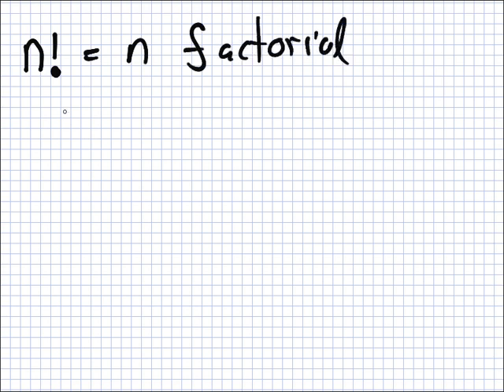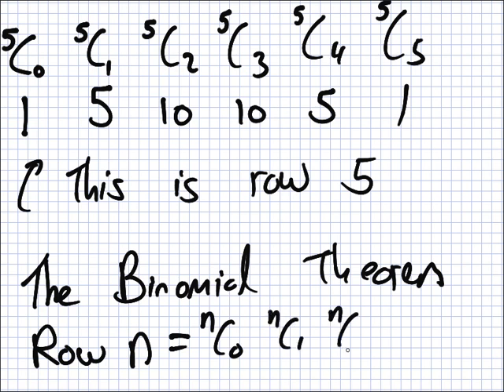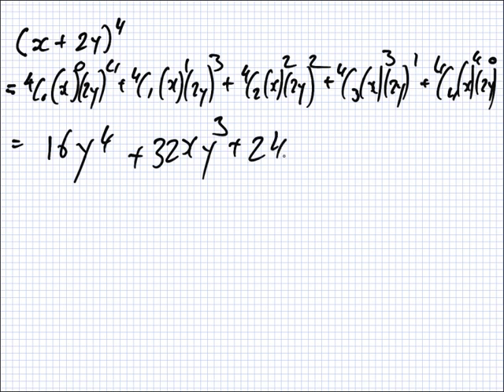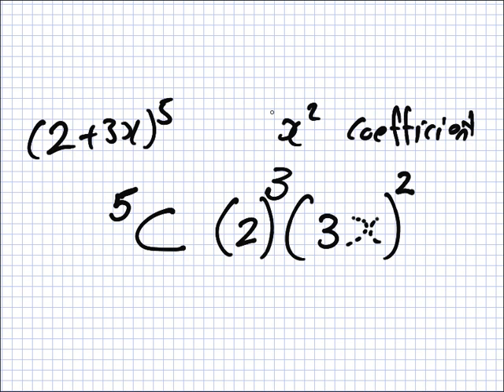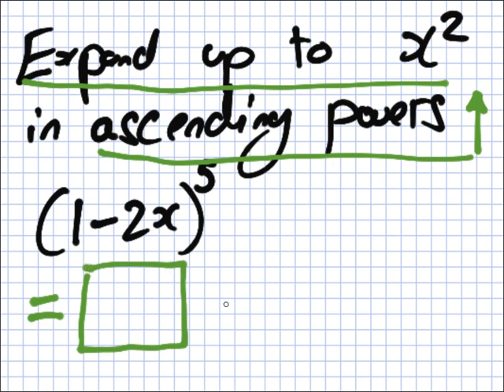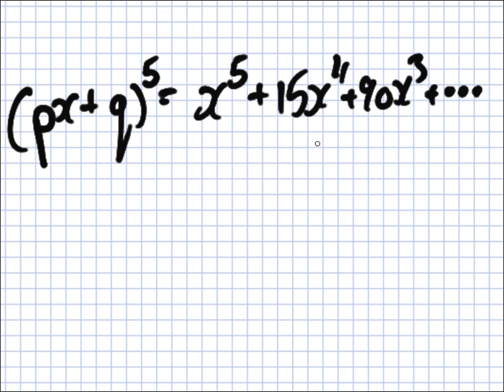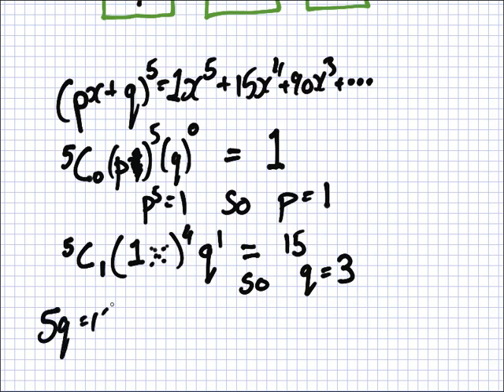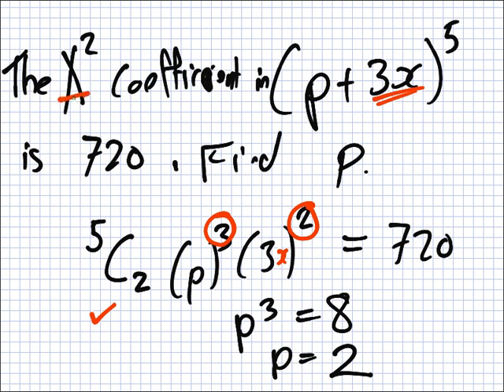Maths for Engineering | 1920 Intake 2 | The Binomial Coefficient | 06-02-2020